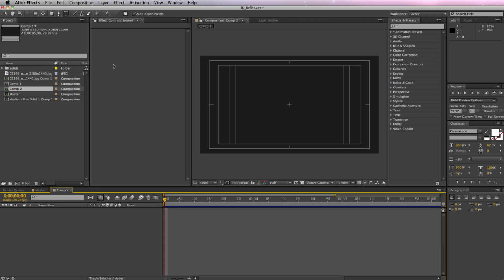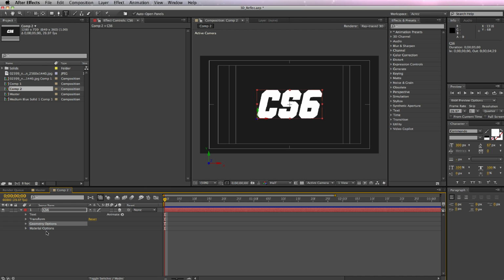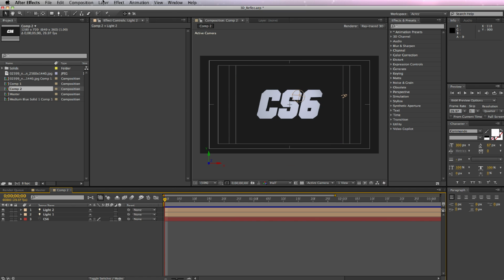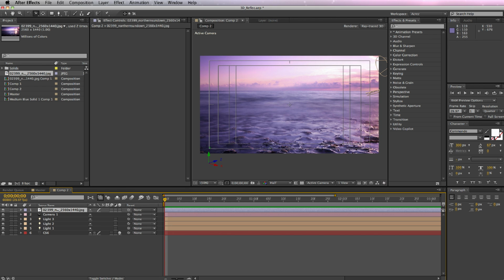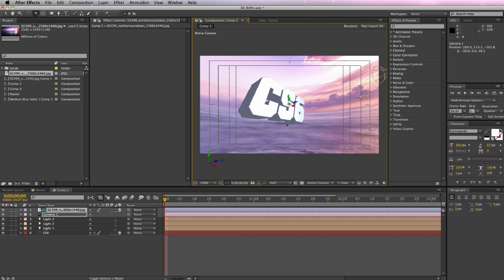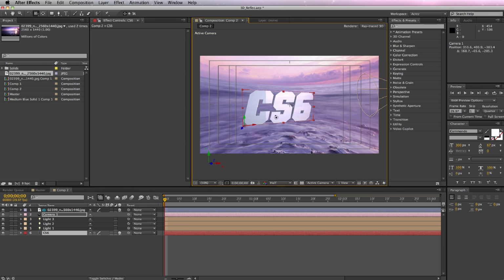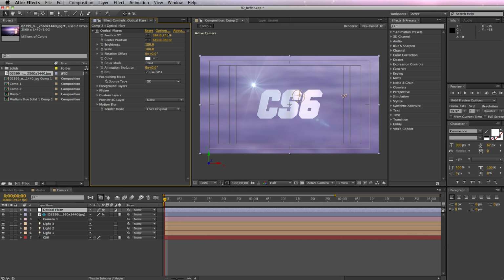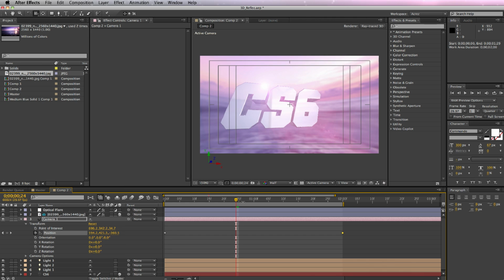After Effects CS6 3D Text Tutorial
For more...

Adobe After Effects CS6 3D Text Tutorial by AcrezHD.

"after effects" "after effects cs6" "cs6" "adobe after effects" "after effects templates" "after effects tutorials for beginners" "3d text" "3d text tutorial" "after effects 3d text" after effects 3d text tutorial"